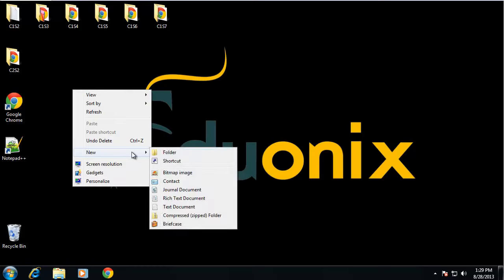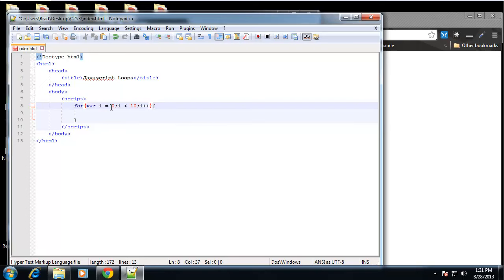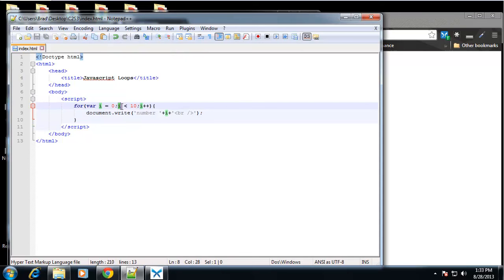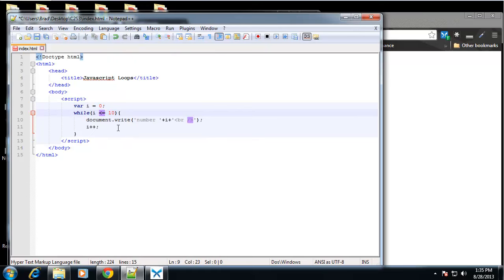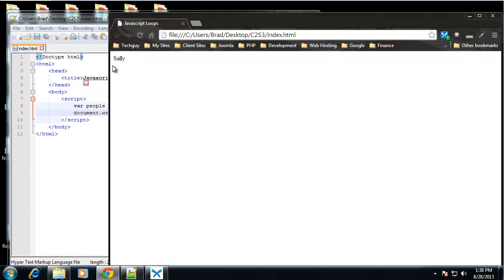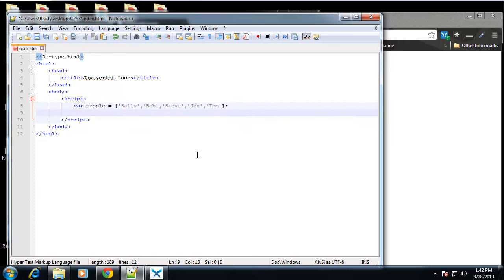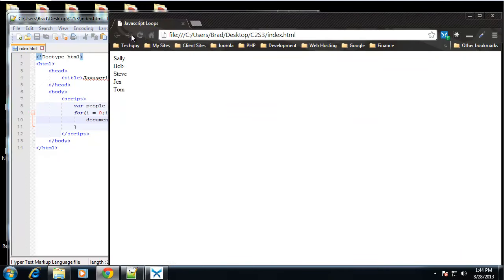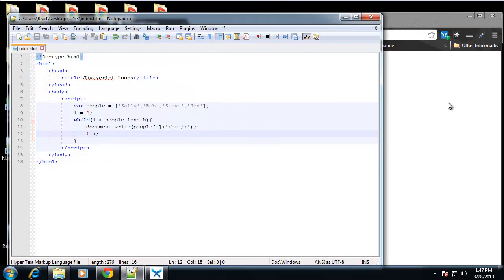4- Javascript Loops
learn-javascript-jquery-from-scratch